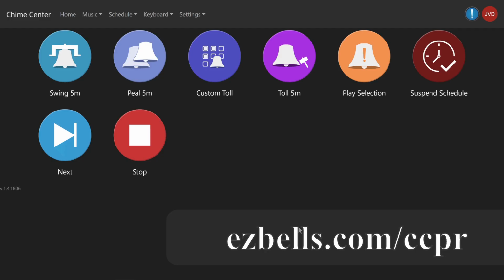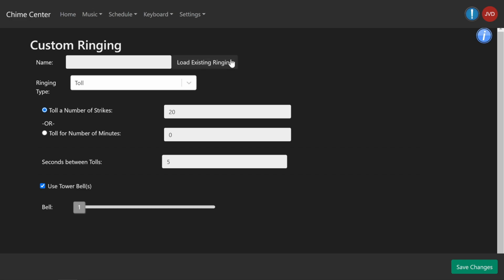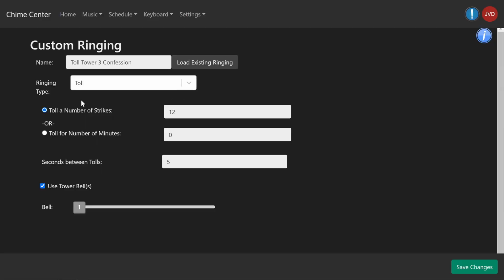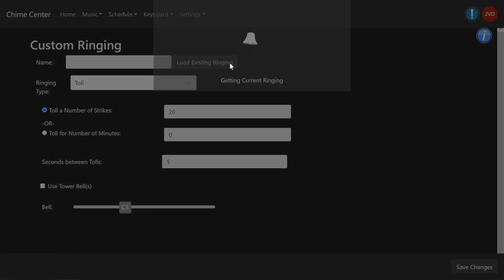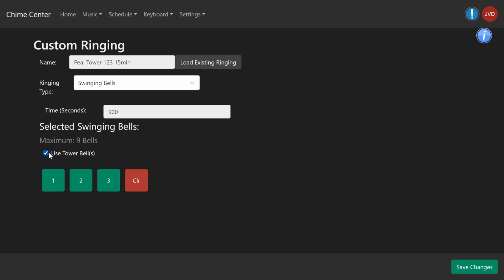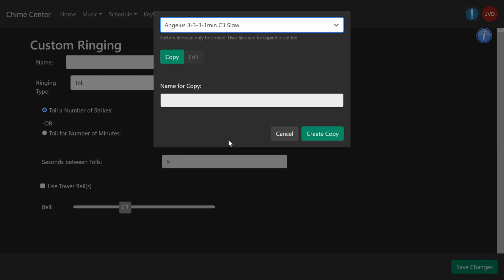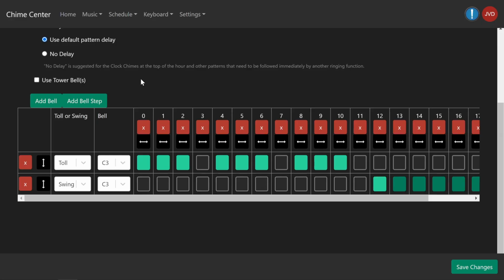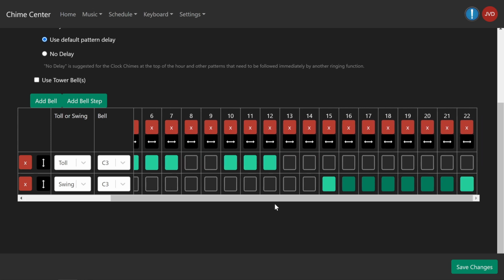Ringing Editor - Chime Center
For AX Ringing Systems

If this feature seems daunting to you, take heart! Most of our customers will find the factory provided ringing options suitable to all their ringing needs. If you have the subscription to access this editor, you also are entitled to have our technicians do the work for you at no extra charge.

* Create different lengths of swinging and tolling bells
* Create your own peal combinations of swinging bells
* Create your own clock chiming melodies
* Create your own Angelus or prayer bell patterns

00:00 - Introduction - who will use the editor?
01:02 - Premium Subscription required
01:24 - Select Custom Ringing - how to get help
02:00 - If you have real tower bells connected to the ringing system
02:23 - Chapter 1 - Edit a Tolling bell
03:40 - Revise an edited pattern again
04:26 - Select the bell to use
05:00 - Chapter 2 - Edit Swinging Bells
07:00 - Chapter 3 - Edit a Ringing Pattern - Angelus or Clock melodies
08:51 - Select No Delay for Clock Chimes to remove the pause before hour strike
09:01 - Pattern table explained
09:50 - Placing pauses (rests) between strikes
10:40 - Start and Stop a swinging bell
12:00 - Using your new ringing

Help pages
Advanced eXperience System Manual